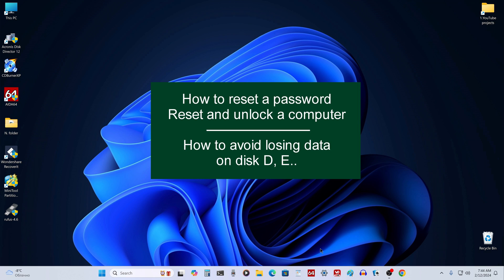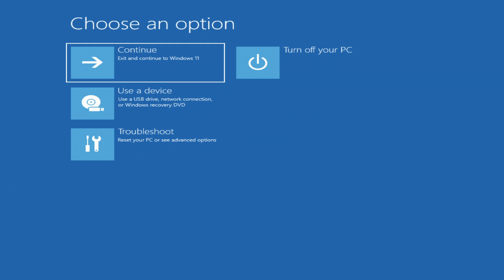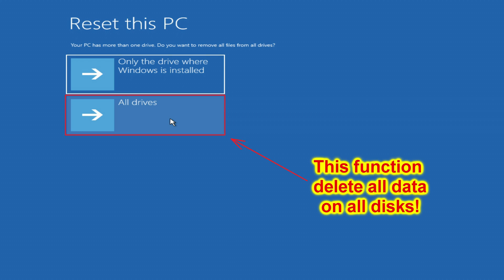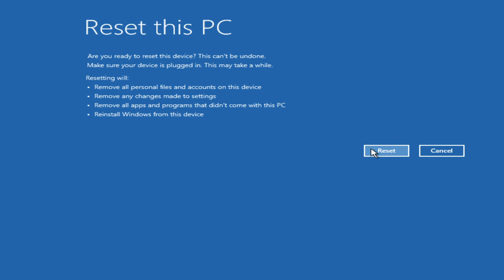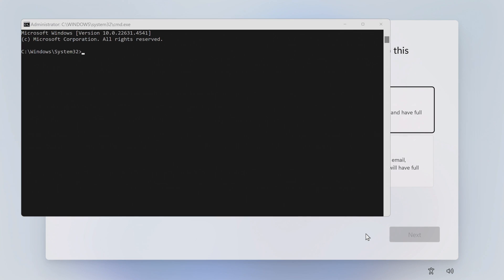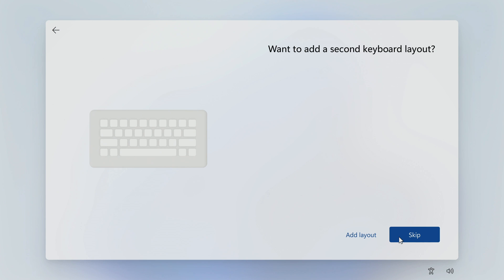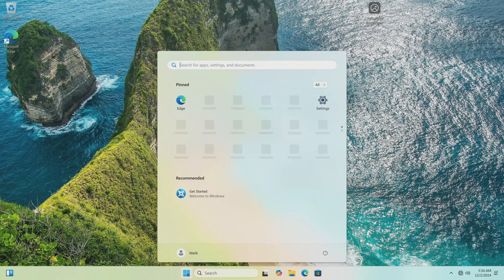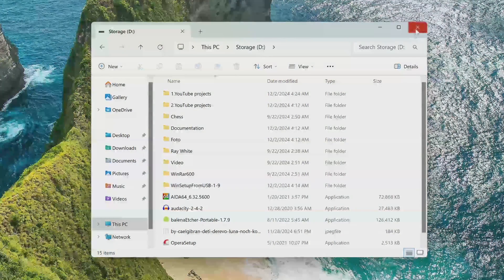✨How to reset Windows Forgotten Password ➡️ Reset this PC and Not Lose Data on disk D, E etc.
✅It works in Windows 11 and in Windows 10
Today I will tell you what to do if you forgot your PIN or don't know your Windows password and what you need to do to access your computer or laptop and save ALL PERSONAL files on the D drive.
☝️This will help you if you want to give your computer to someone else.
☝️If you got a locked computer from someone else and don't know the password to log in.